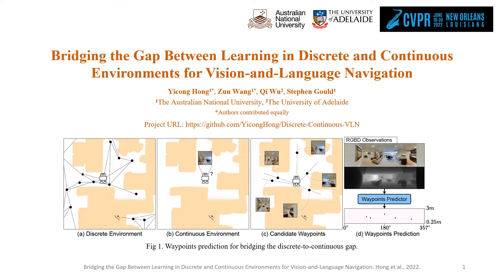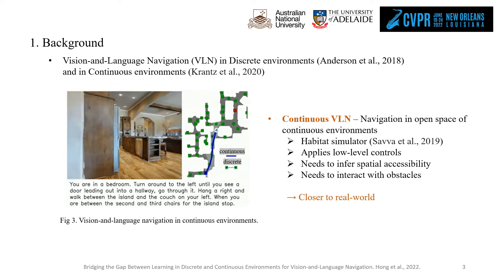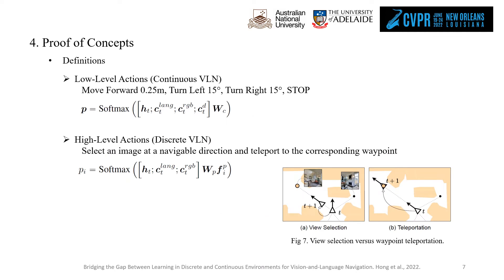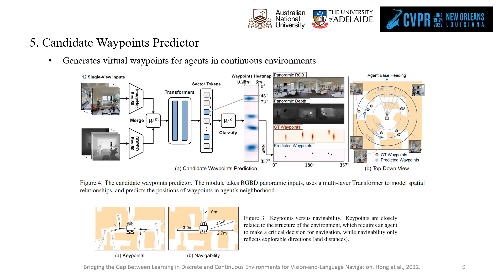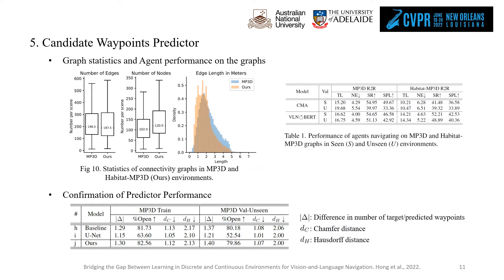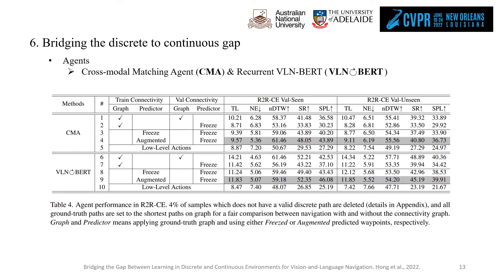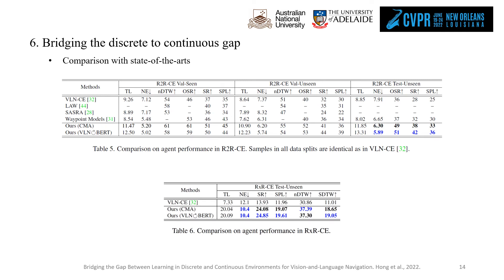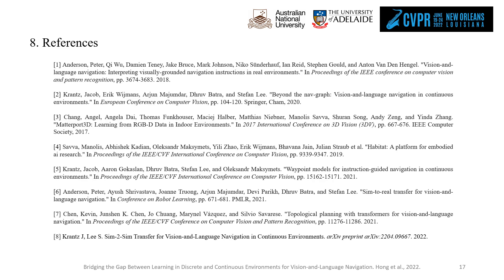CVPR 2022 Paper: Bridging the Gap Between Learning in Discrete and Continuous VLN (Hong et al.)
Bridging the Gap Between Learning in Discrete and Continuous Environments for Vision-and-Language Navigation
Yicong Hong, Zun Wang, Qi Wu and Stephen Gould
At IEEE/CVF Conference on Computer Vision and Pattern Recognition (CVPR), 2022.